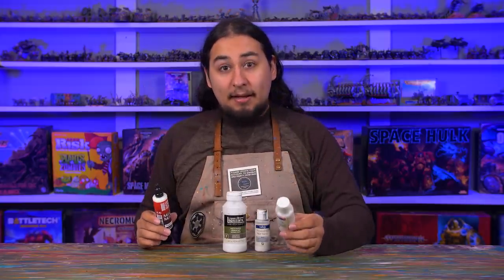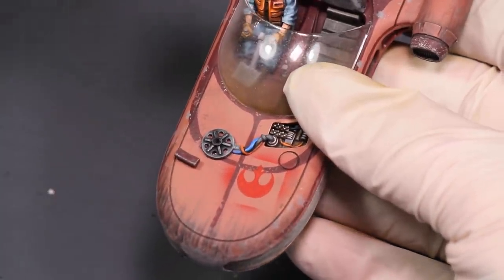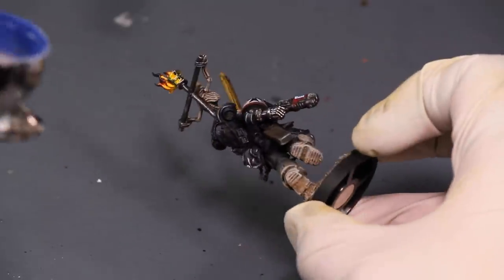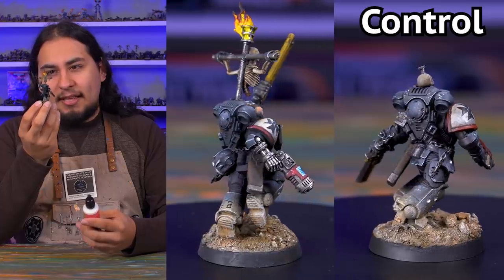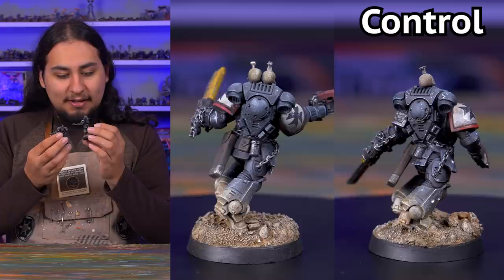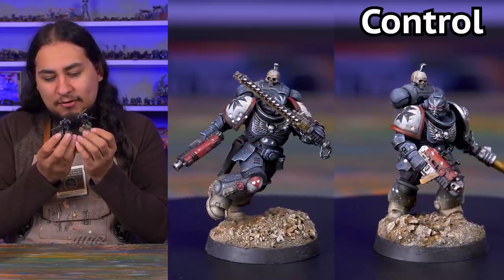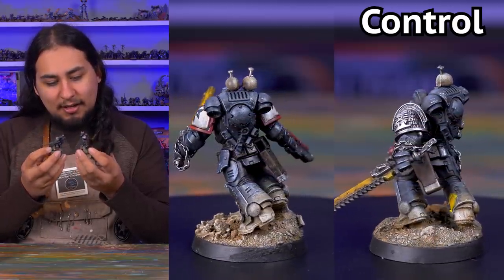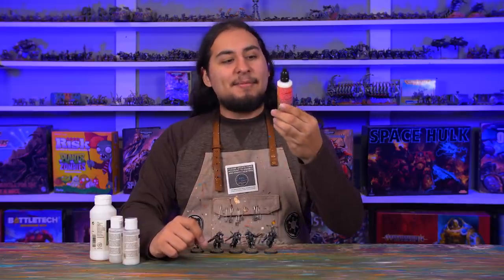I NEED Your Help! Varnishes! How to!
In this video Jay varnishes his Space Marines with 4 different products to see what's best! We're streaming Monday-Saturday starting at 9PM CST!! JOIN USSSS!